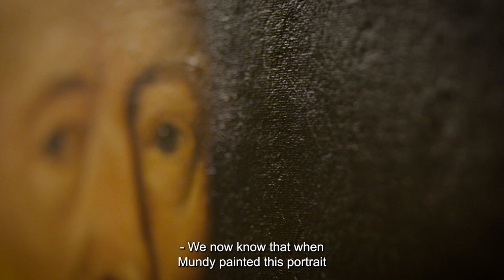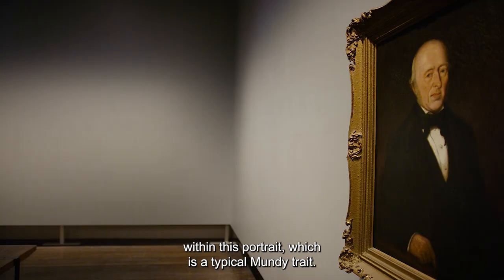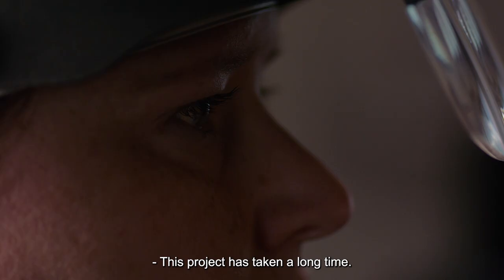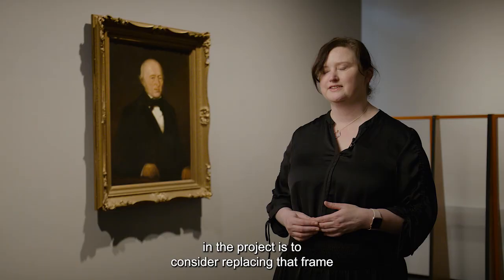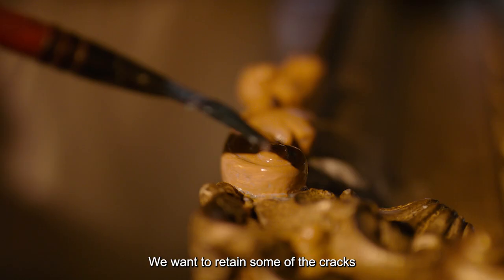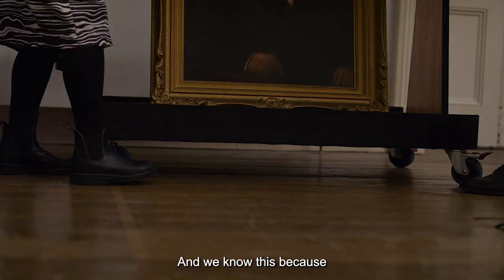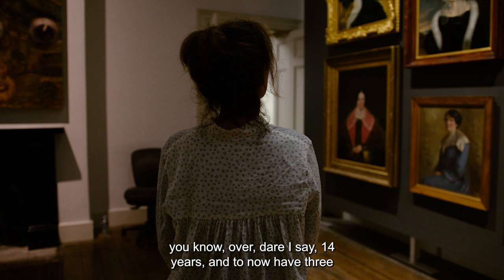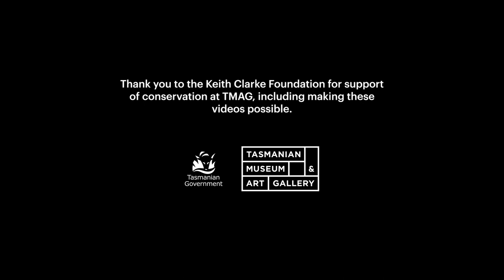Behind the Layers Part 4: Outcome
In the fourth and final part, we learn what was unveiled through researching and restoring the paintings.